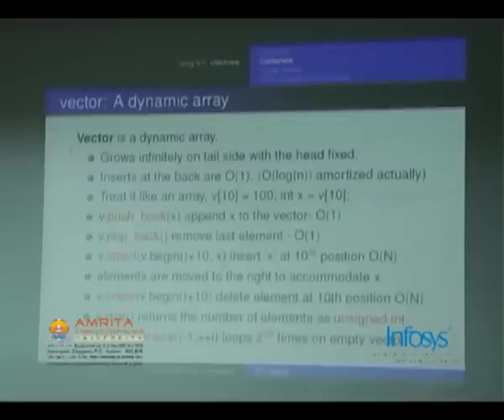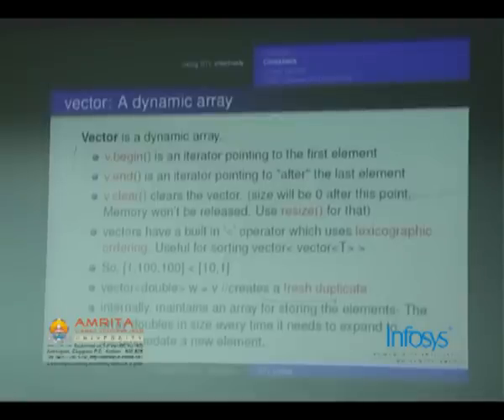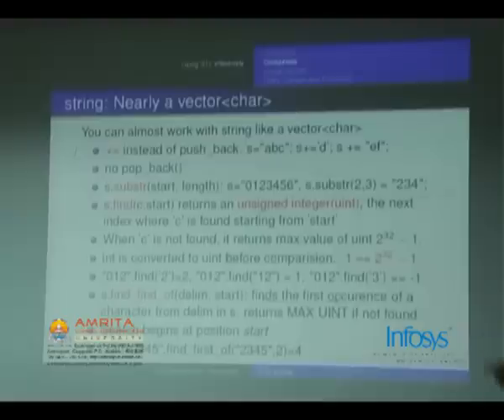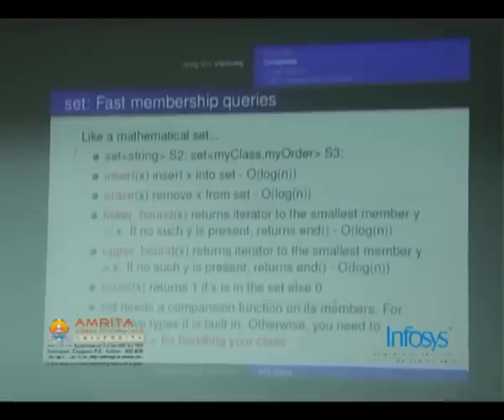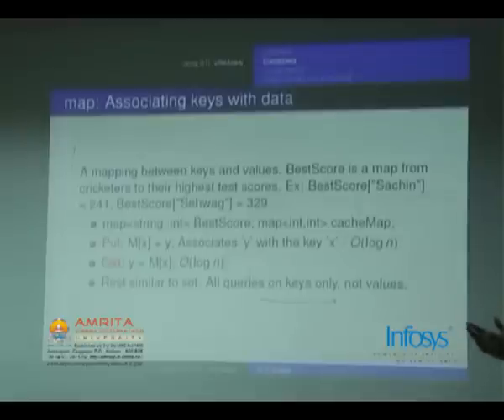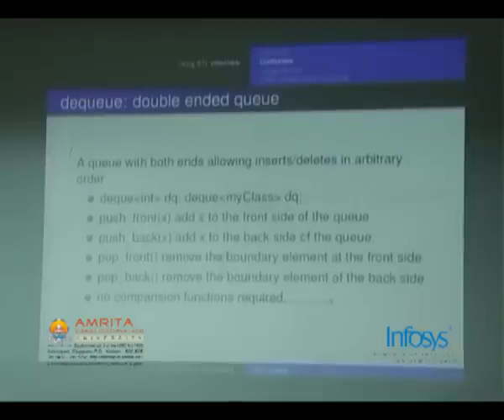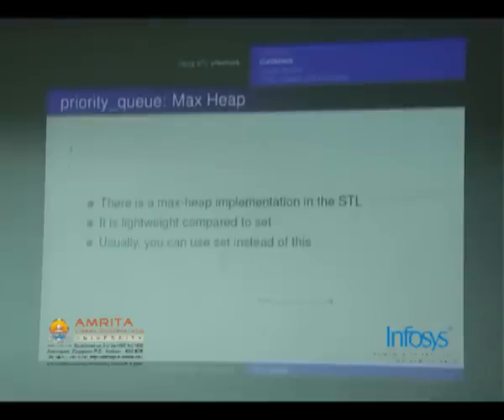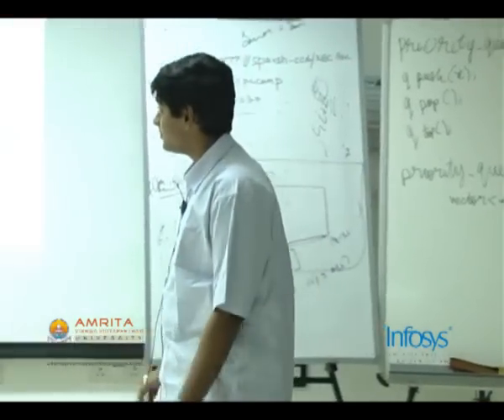Part 11 of Amrita Infosys Programming Contest Camp 2010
Topic: Data Structures, STL
Instructors: Venkatesh Basker
Location: Infosys Bangalore Design Center
Day 1